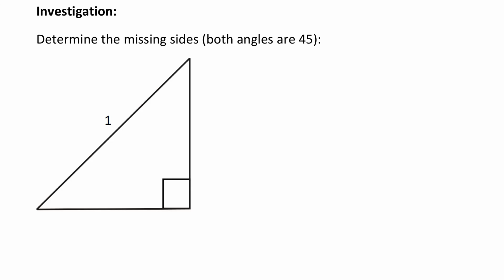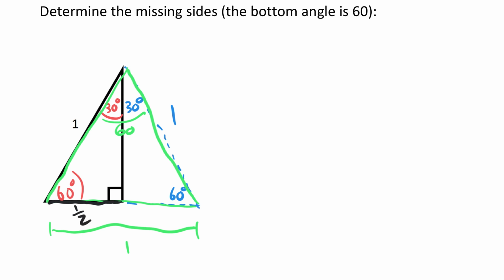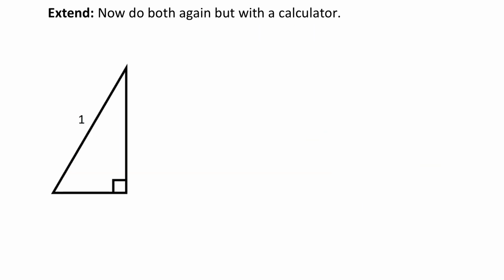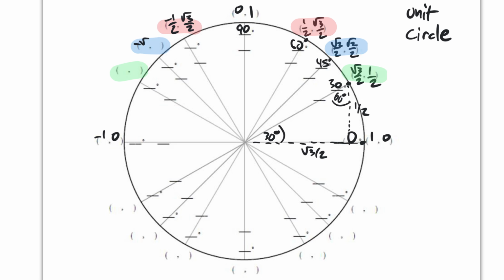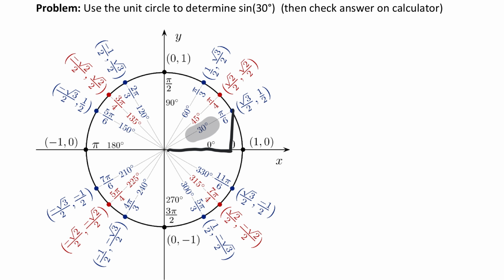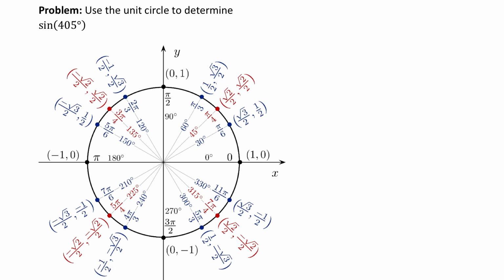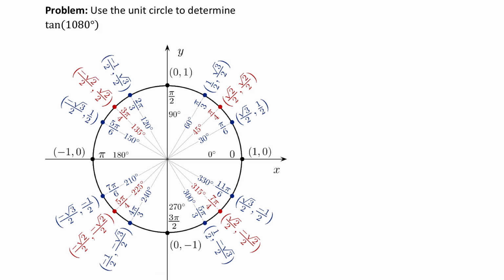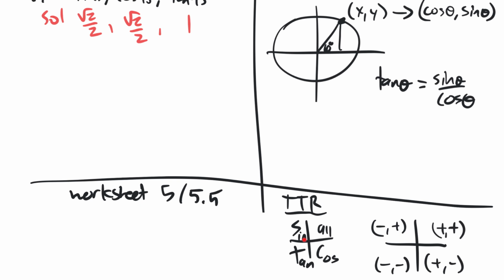Unit 5 lesson 5